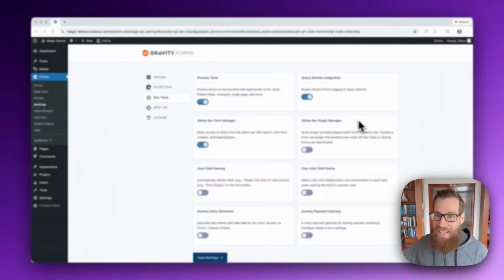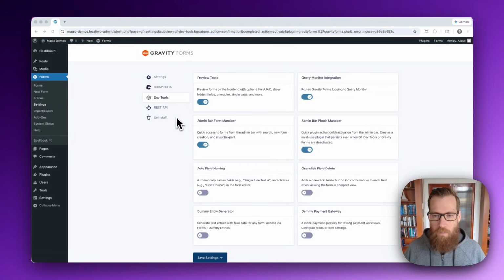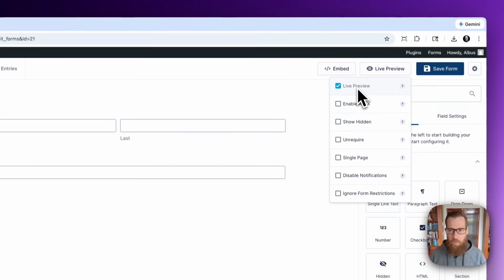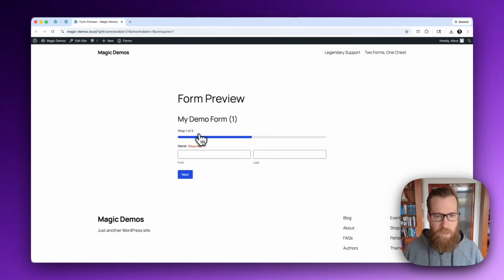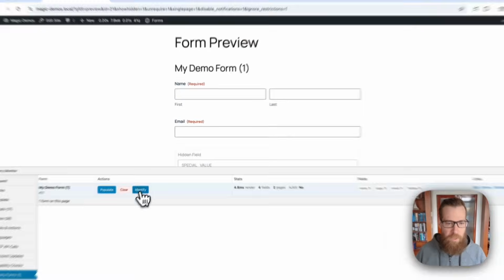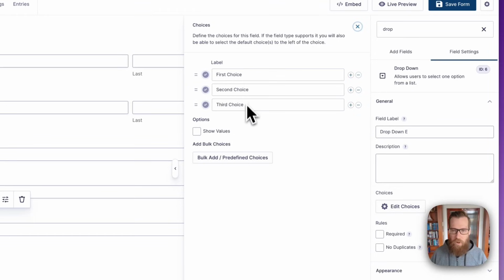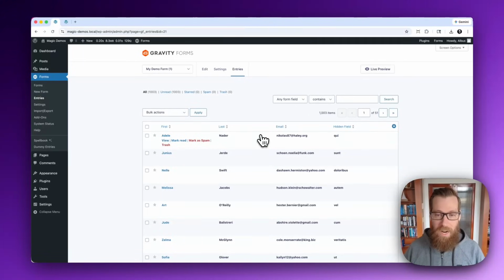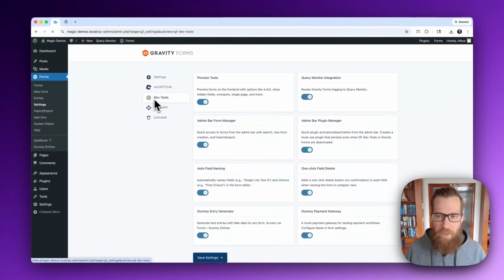Crash Course: Gravity Forms Dev Tools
Everything you need to test and debug Gravity Forms in one extensive toolkit. Built from years of magical support.